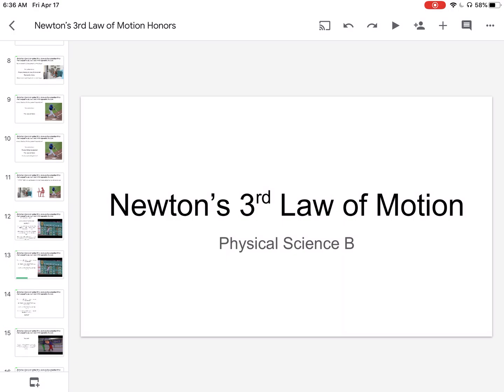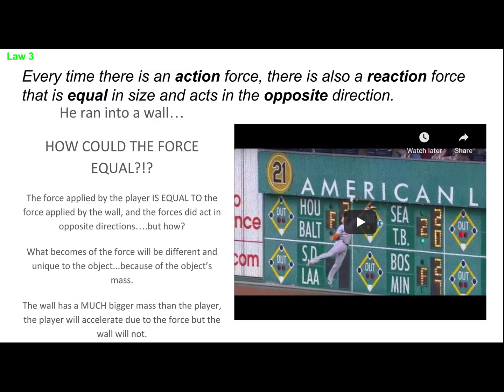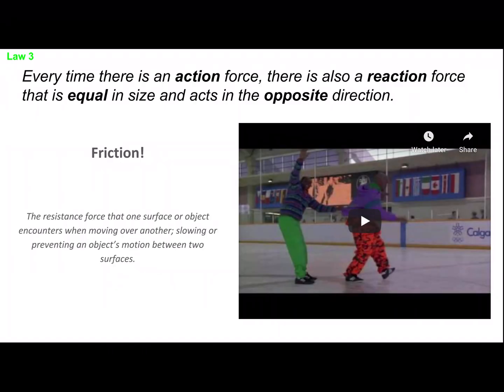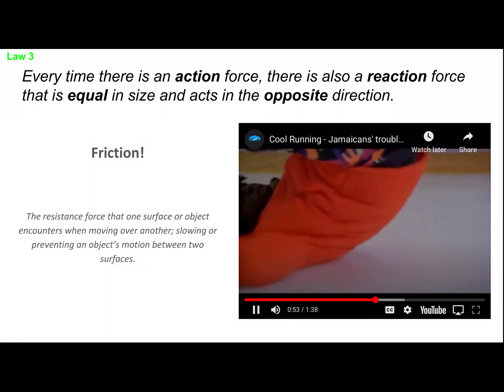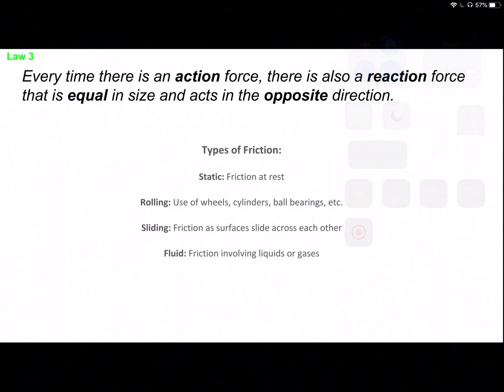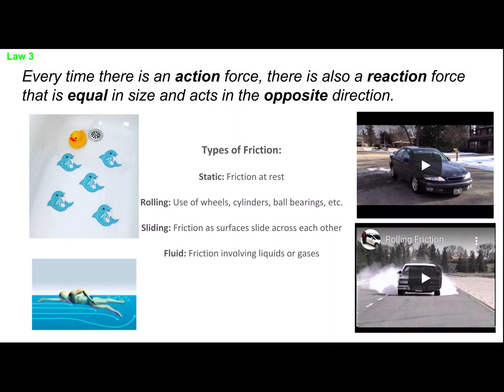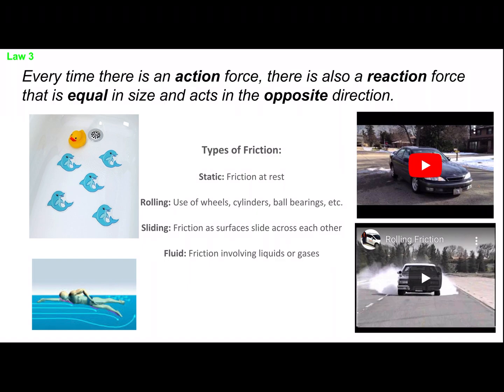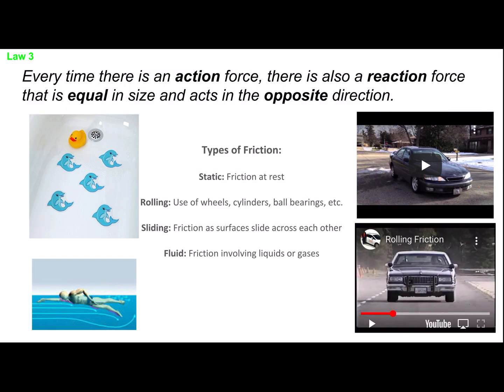Types of Friction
PSB H